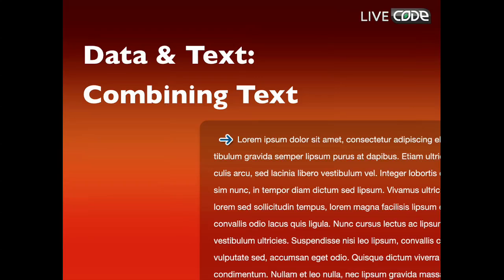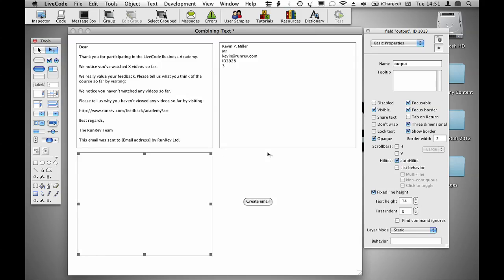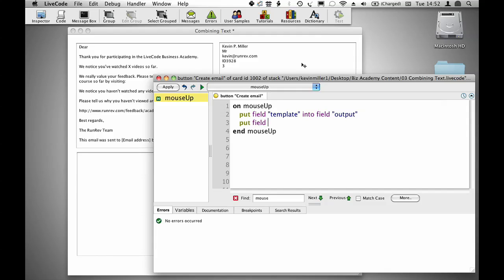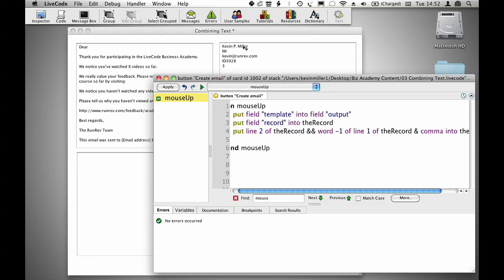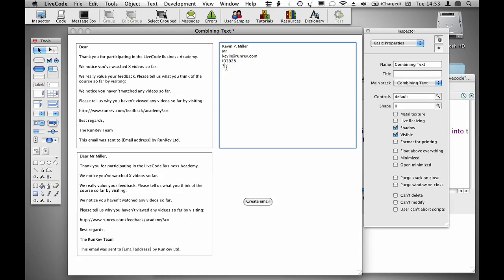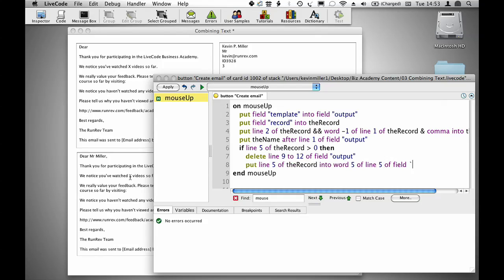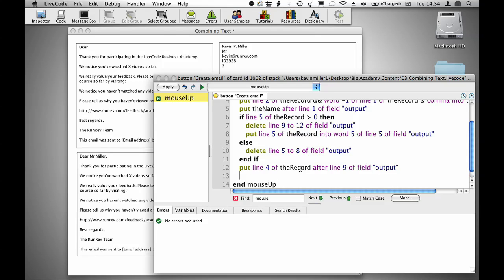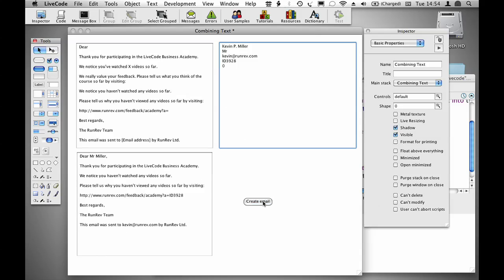Data and Text Combining Text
LiveCode's uniquely powerful text handling capabilities comes in handy for a wide range of applications. Common tasks include: Mail merging a form email, Creating a leaflet for print, Building an invoice, In this tutorial, you'll learn how to: Work with words and lines,
combine texts together, make decisions and insert variables into your output.